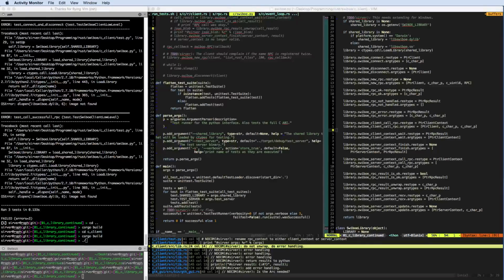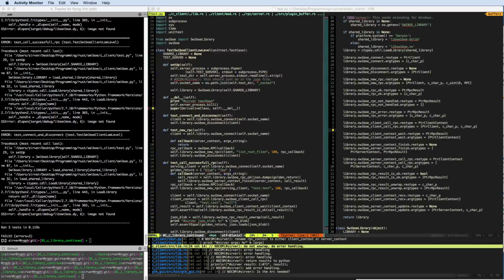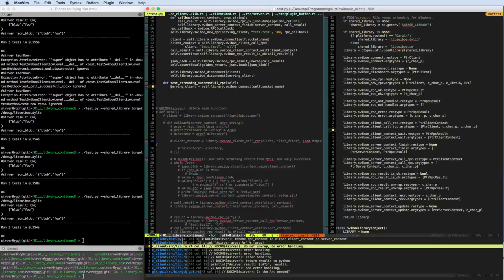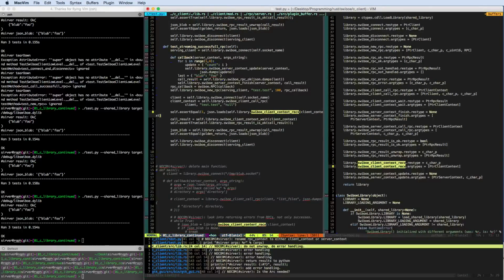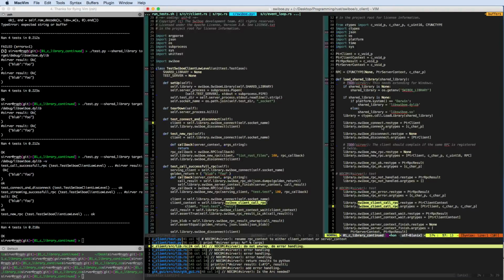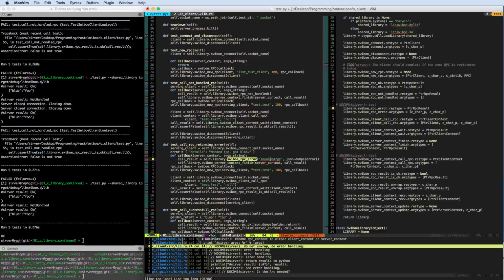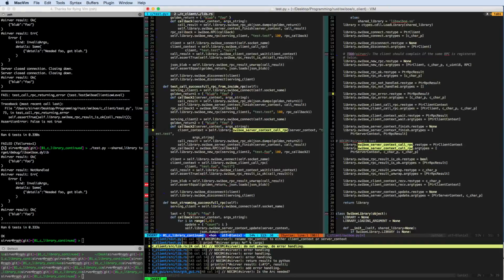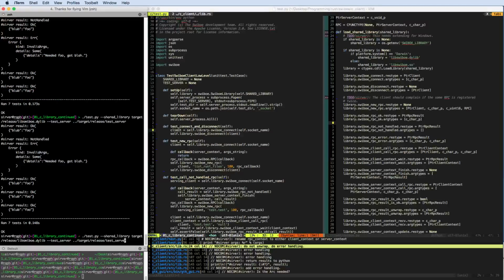Stream 21 • Coding on Swiboe in Rust • Moaaar Python Testing